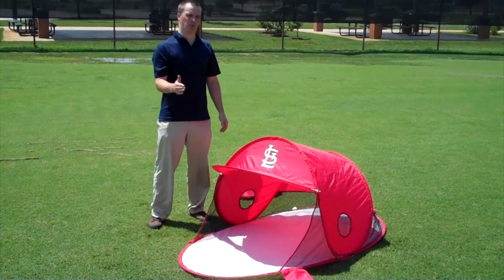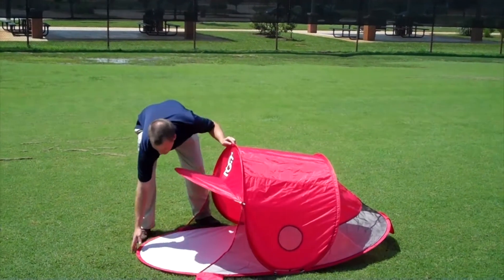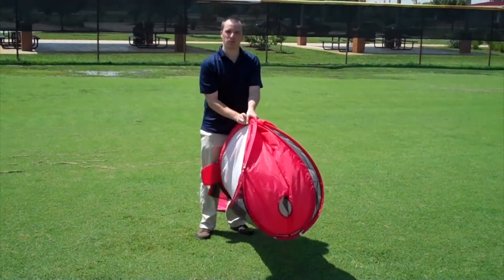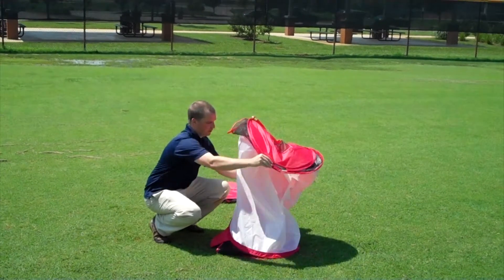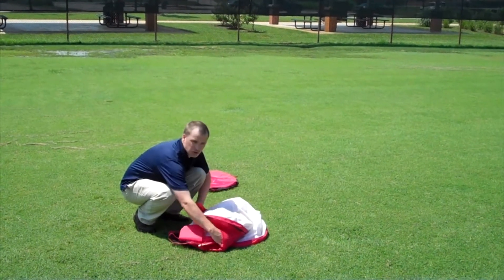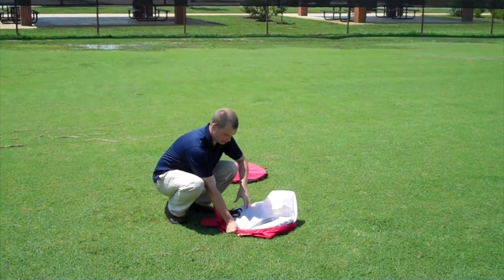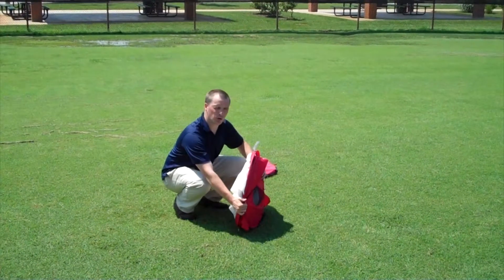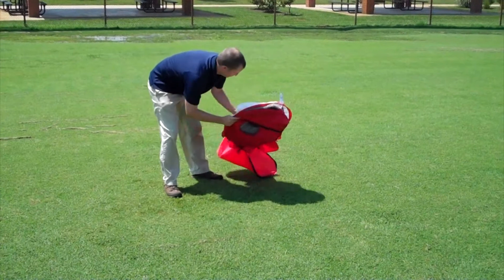Tear-Down: "Pop Fly" Pop Up Helmet Tent